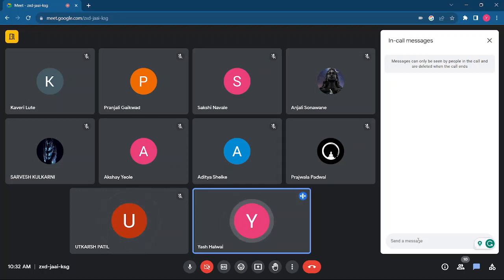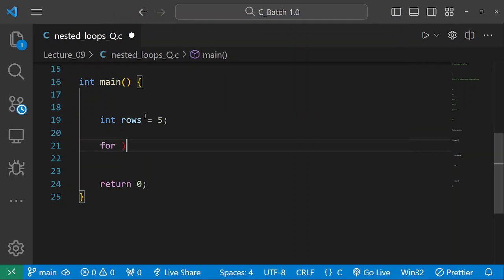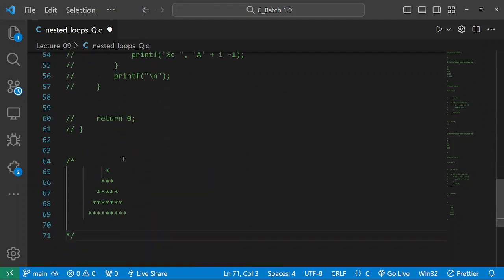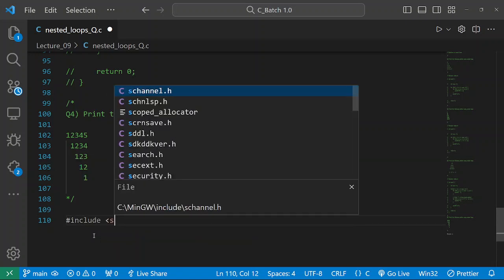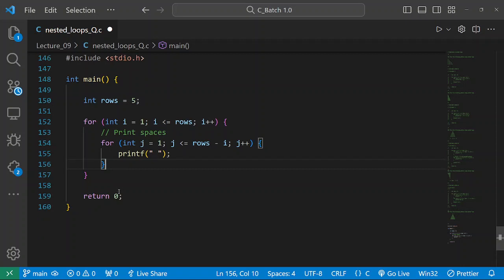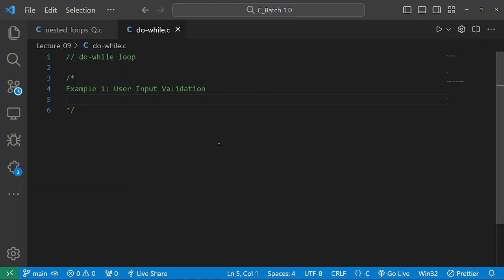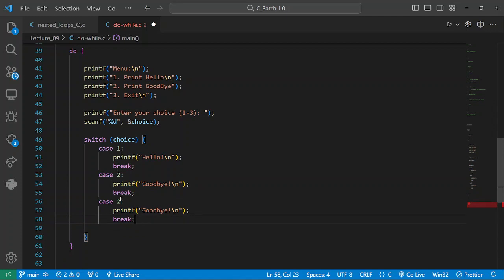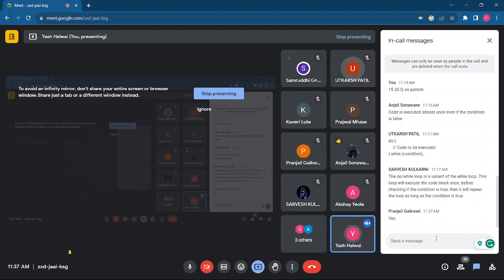Lecture 9 | Mastering Loops in C Programming: Exploring do-while and Nested Loops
In this informative lecture (Lecture 9) on C programming, we delve into the powerful world of loops. The session begins with an in-depth exploration of the do-while loop, a key construct for repetitive tasks in programming. Learn how to use the do-while loop effectively and understand its syntax and applications.

Additionally, the lecture covers the concept of nested loops, a technique where loops are placed inside one another. Discover how nested loops can solve complex problems and handle multidimensional arrays. Practical examples and code demonstrations will be provided to ensure a clear understanding of these loop structures.

Whether you're a beginner seeking to enhance your programming skills or an experienced coder looking to reinforce your loop knowledge, this lecture will equip you with essential insights into do-while loops and nested loops in C programming. Join us on this coding journey and unlock the potential of loops in your programming arsenal!

Please answer the following questions in the comment section below:
# 1. Explain the concept of nested loops in C. Provide an example to demonstrate how nested loops can be used to print a rectangular pattern of stars.

# 2. Discuss the purpose and structure of a do-while loop in C. Provide a scenario where a do-while loop would be more suitable than other loop structures.

# 3. Write a C program using nested loops to print a pyramid pattern of numbers, where each row represents a sequential number pattern.

# 4. Implement a C program that uses a do-while loop to continuously prompt the user for input until a specific condition is met. Provide an example scenario where this type of loop structure is beneficial.